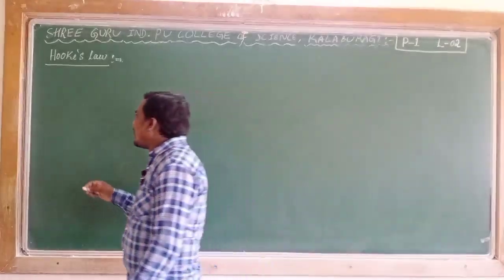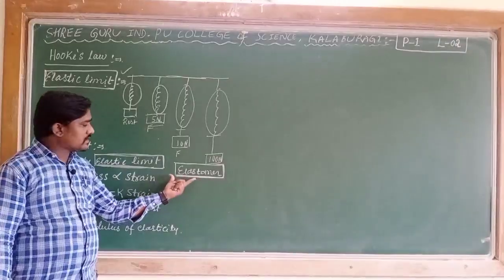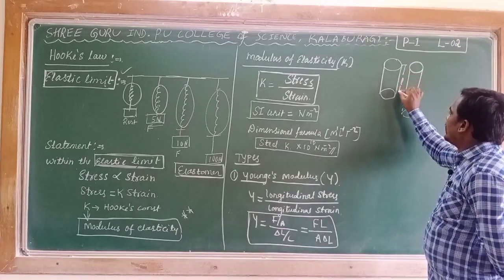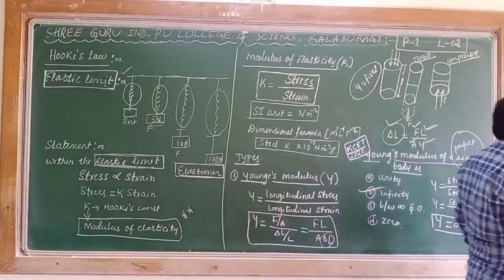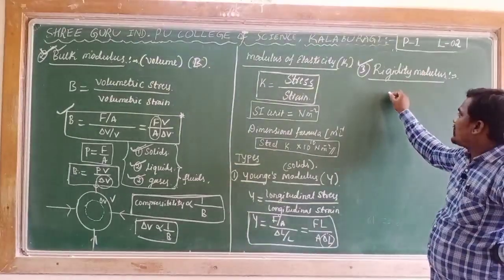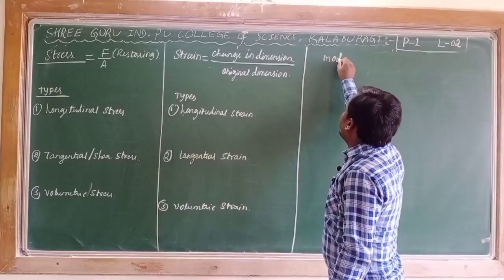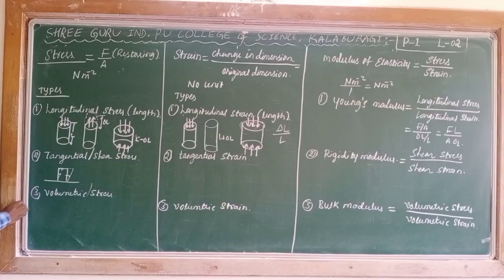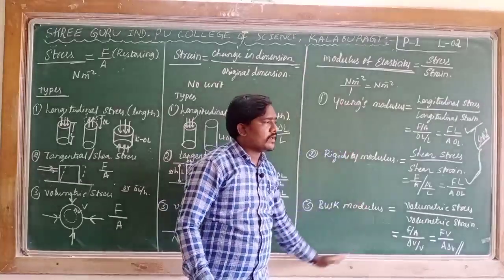PUC - 1 , PHYSICS - LECTURE 02 - MECHANICAL PROPERTIES OF SOLIDS | BY | Satishkumar Jogad Sir